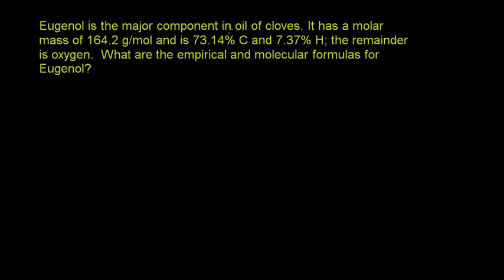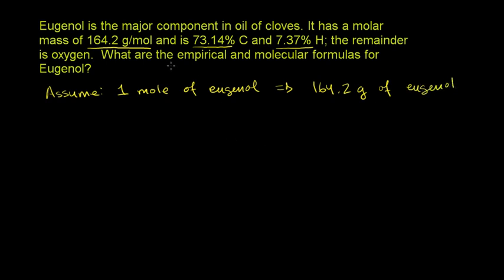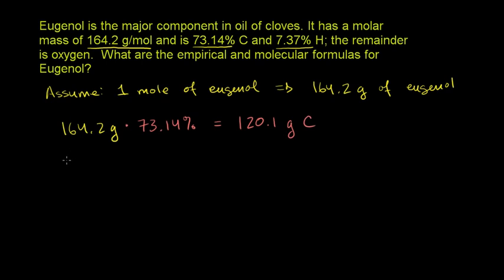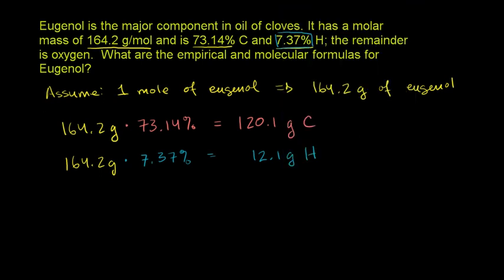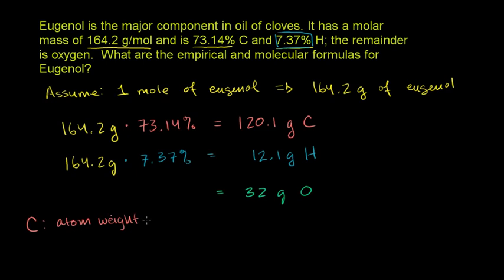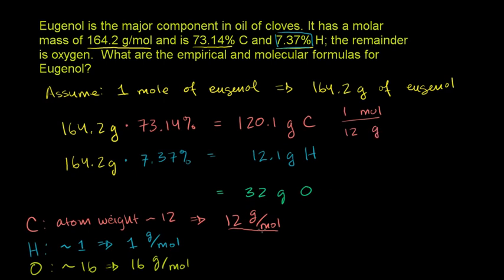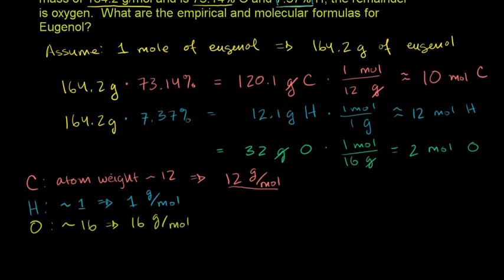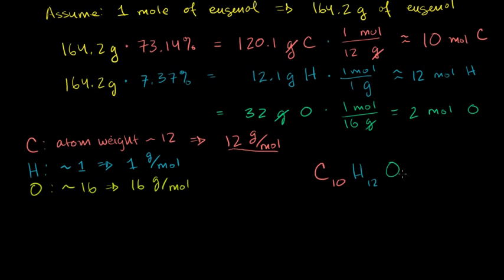Molecular and Empirical Forumlas from Percent Composition